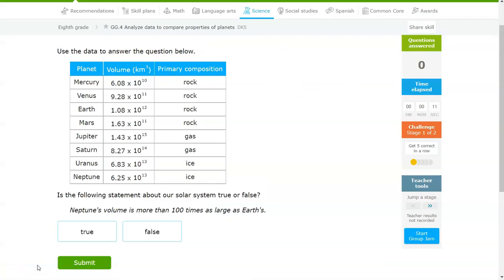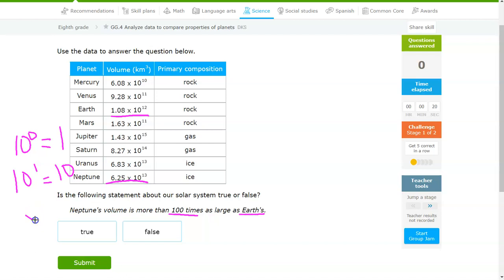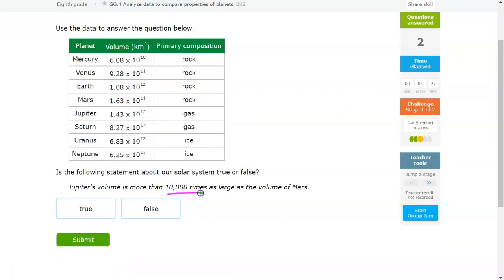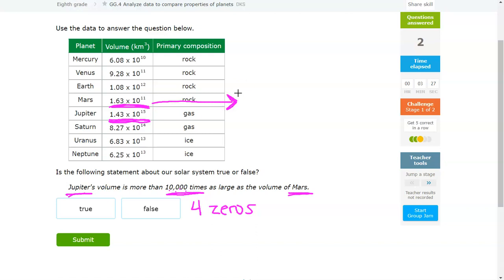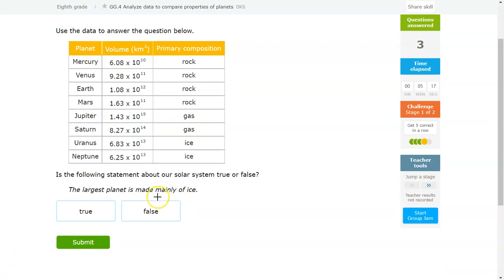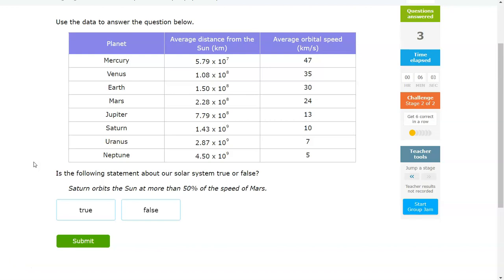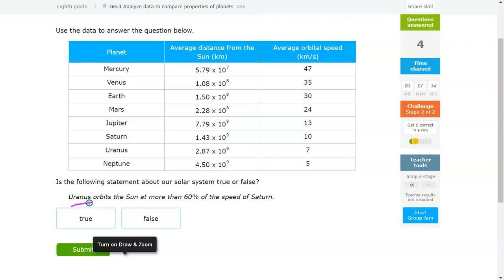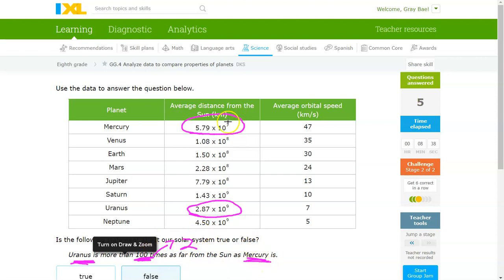IXL GG4 Analyze data to compare properties of planets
0:00 Intro
0:06 Stage 1 Neptune 100 times larger?
1:10 Stage 1 Earth 100 times larger?
1:44 Stage 1 Jupiter (using math on this one)
3:08 Stage 1 Greatest volume
3:35 Stage 2 Orbital Speed Example 1
4:19 Stage 2 Orbital Speed Example 2
4:50 Stage 2 Uranus 100 times (using math on this one)